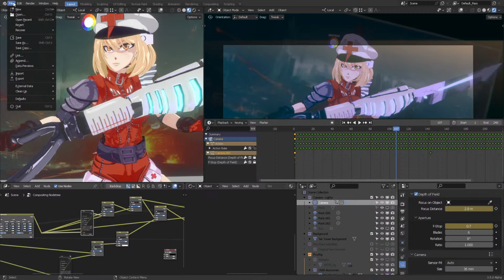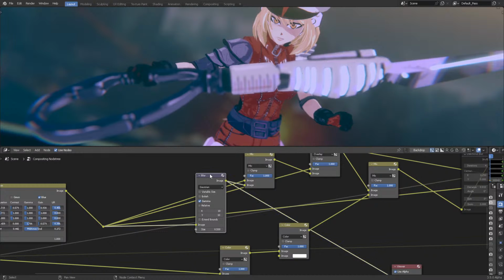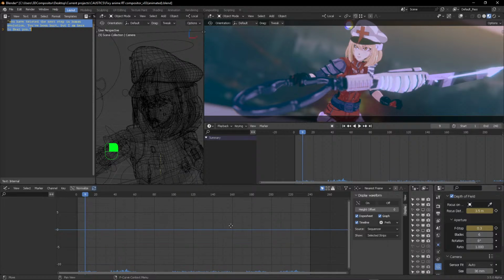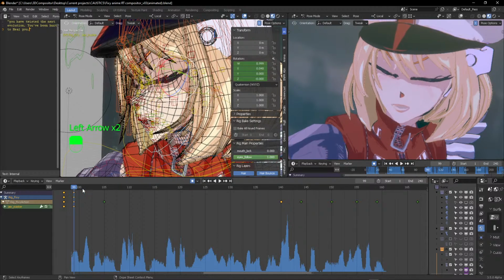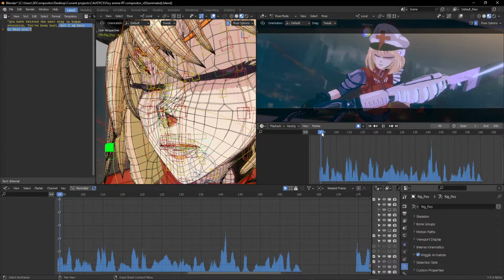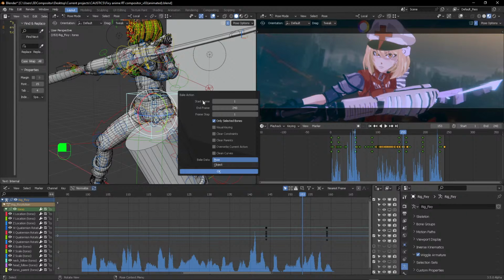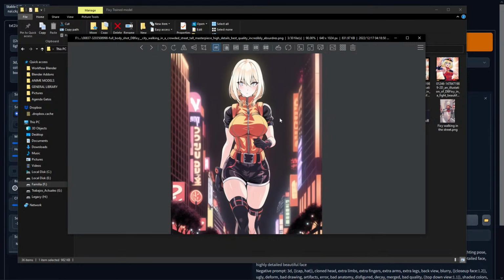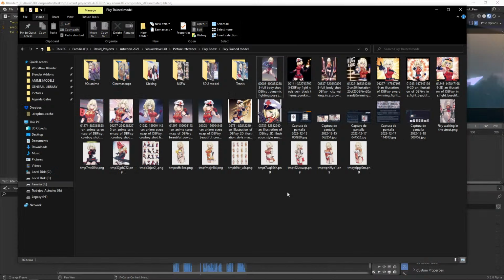Realtime Compositor animation in Blender and ai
Hi, this is a second live stream test while I chat and answer any questions about Realtime Compositing, Animation and ai.